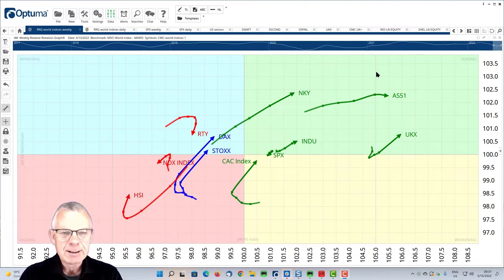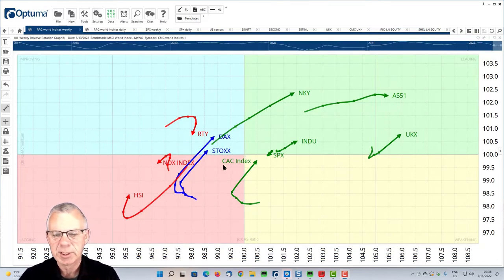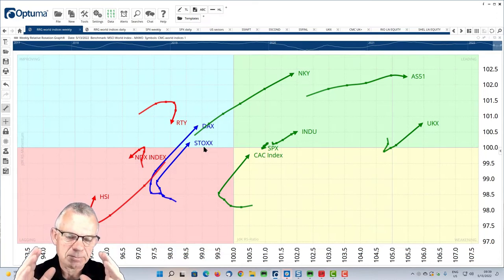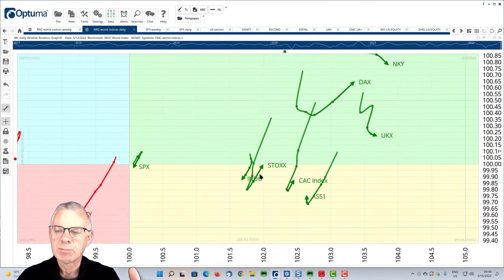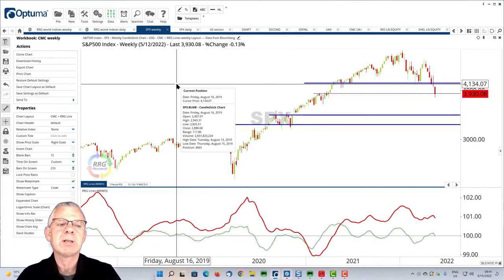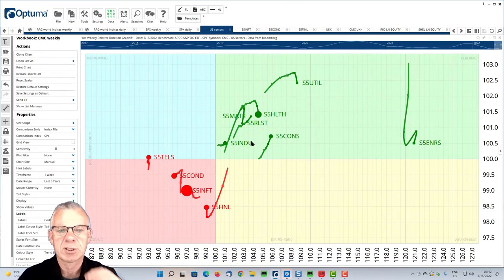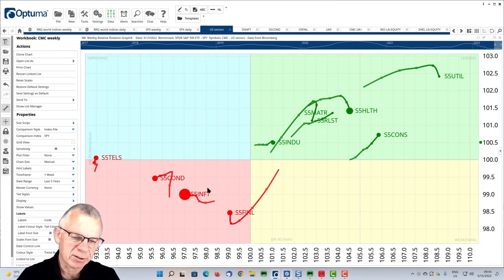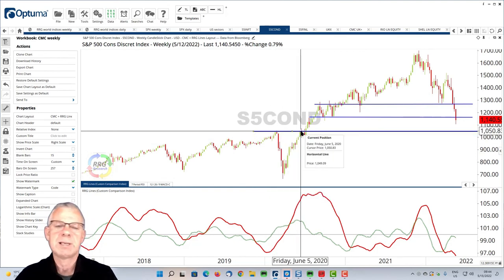Weekly Momentum Update - Monday 16.05.22